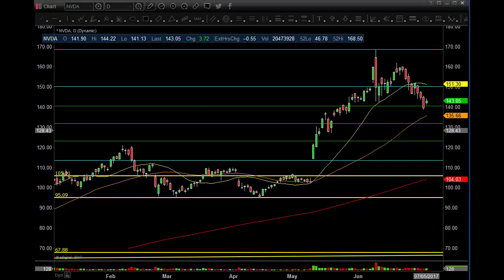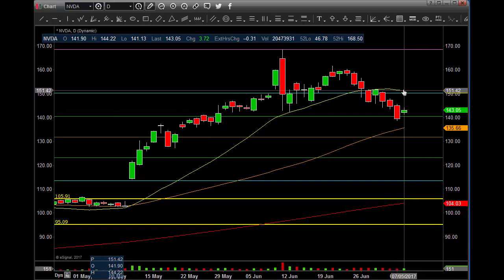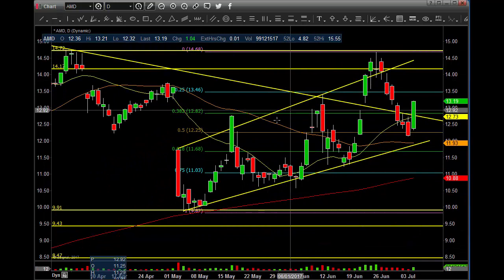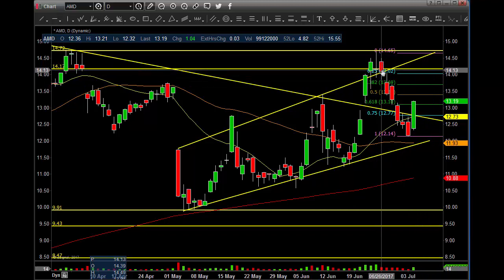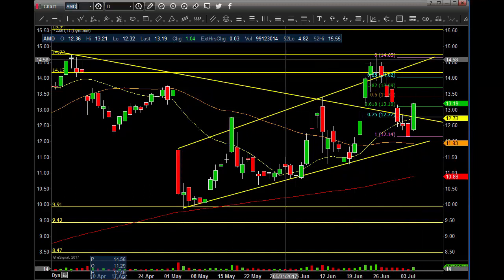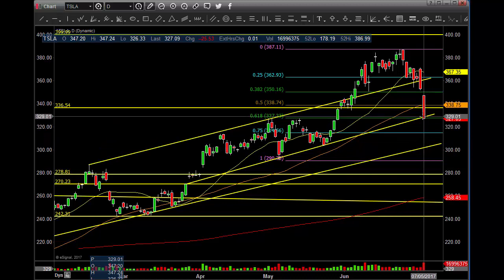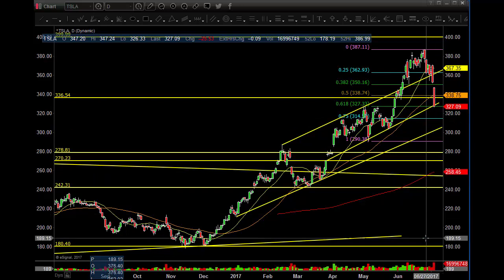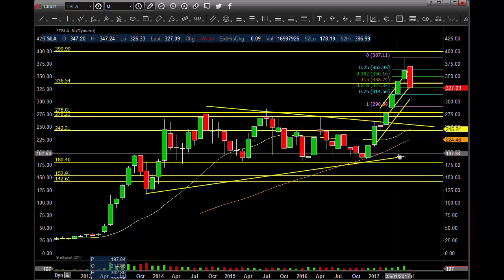$NVDA $AMD $TSLA 7 5 2017